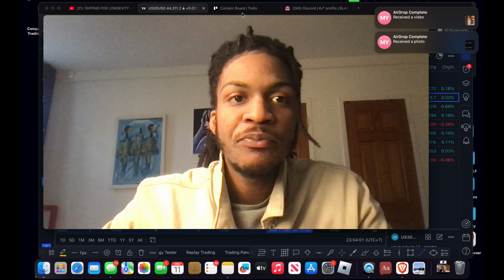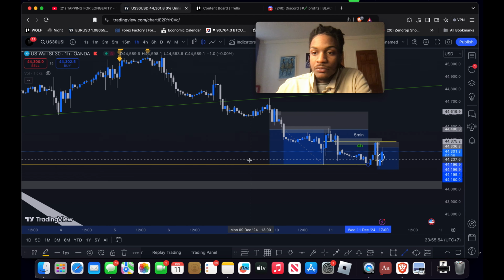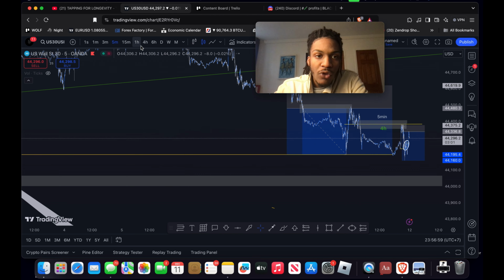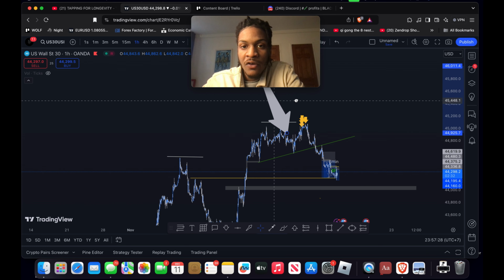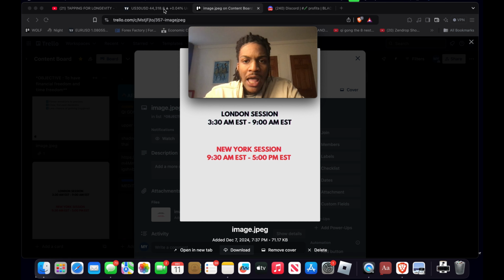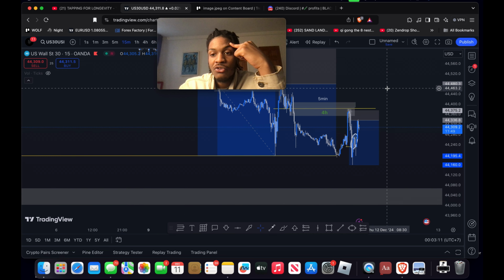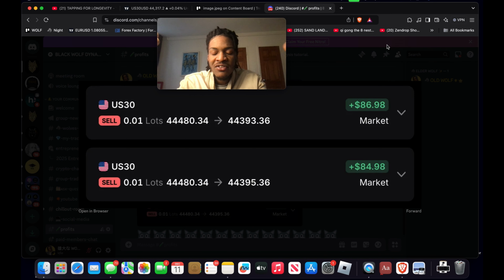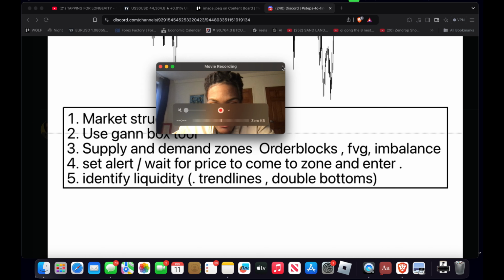💎 How I made a quick $200 trading US30 | Supply and demand Futures trading Strategy 2025